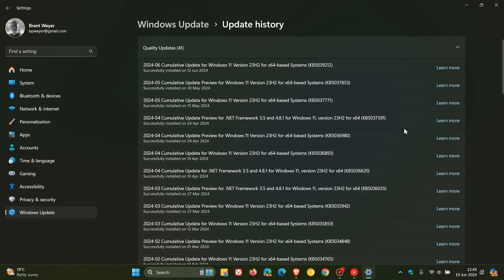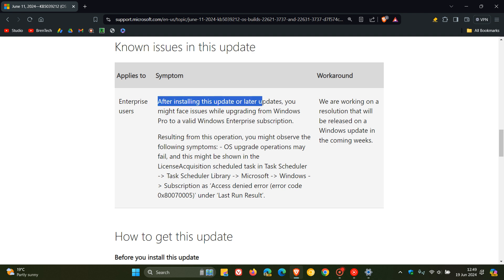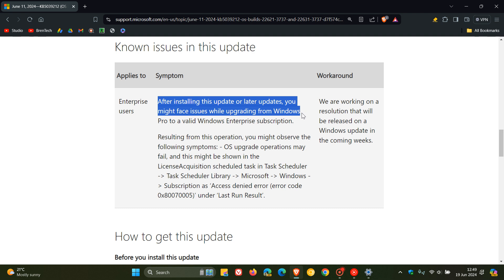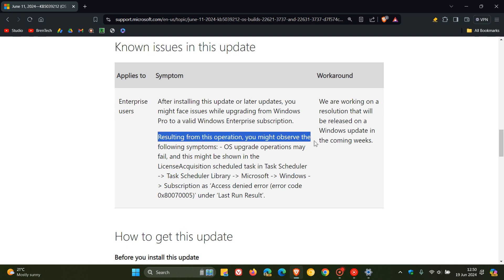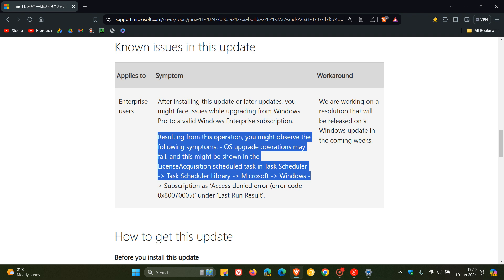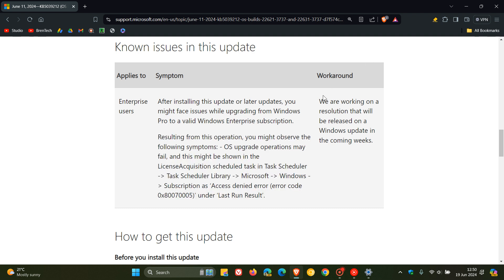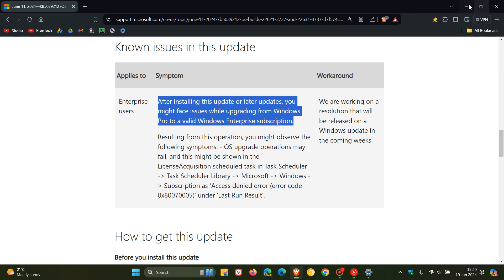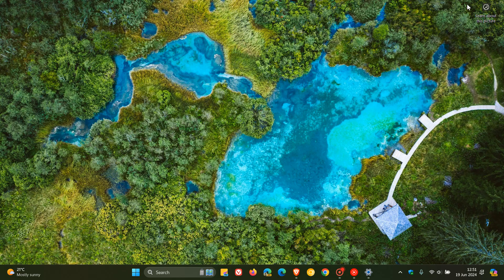KB5039212 Causes Issues Upgrading From Windows 11 Pro to Enterprise with Error 0x80070005!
Microsoft has confirmed that after installing this update or later updates, you might face issues while upgrading from Windows Pro to a valid Windows Enterprise subscription.